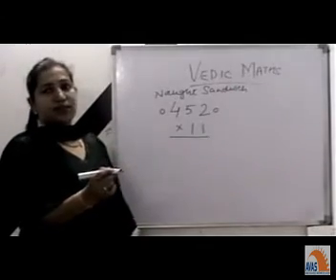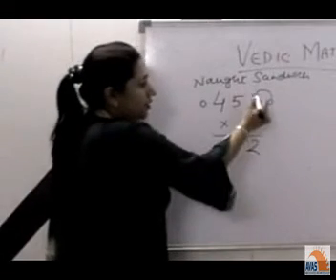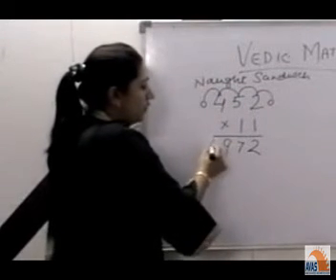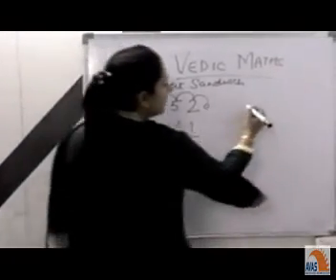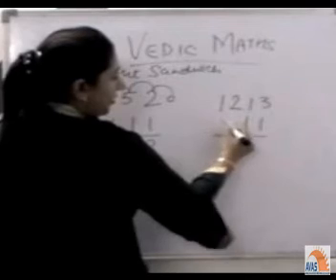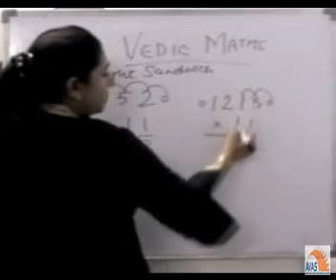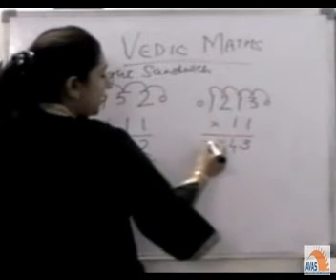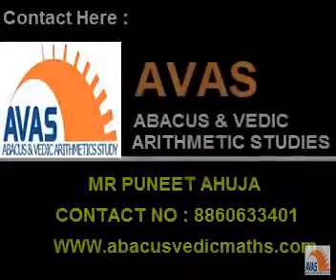abacus vedic maths logics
AVAS is Abacus & Vedic Arithmetics Study. We are young & talented professionals into Abacus and Vedic Maths, Handwriting Improvement Program, Spoken English Program and Memory Development Program. Our Program aim to remove the fear and phobia of maths from every child, improve their concentration, improved communication skills and overall personality. Make the child more confident.